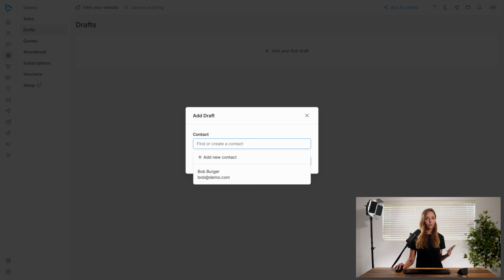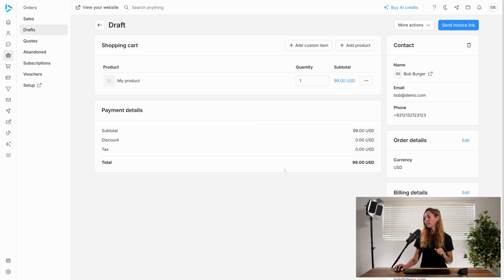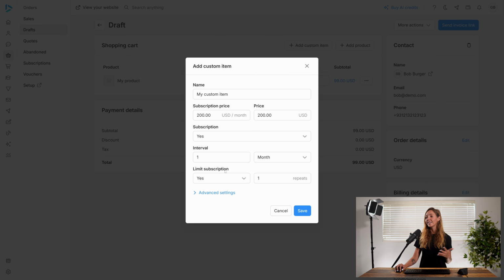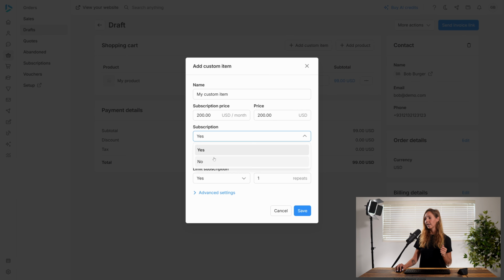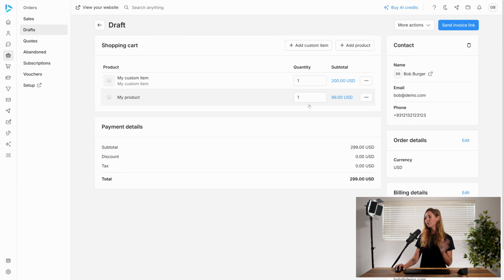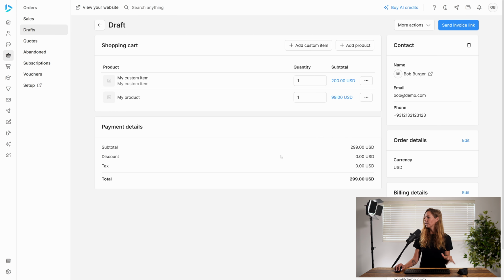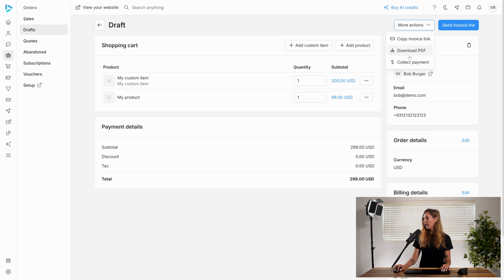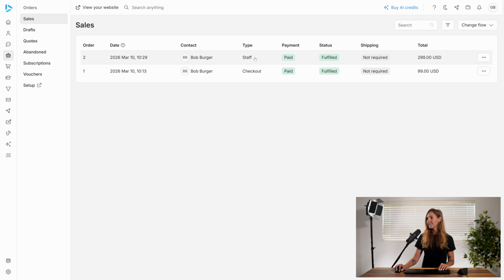03. Custom Drafts | Funnelr 2026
This step-by-step tutorial will teach you how to create custom invoices using Funnelr, the industry-leading marketing automation software.